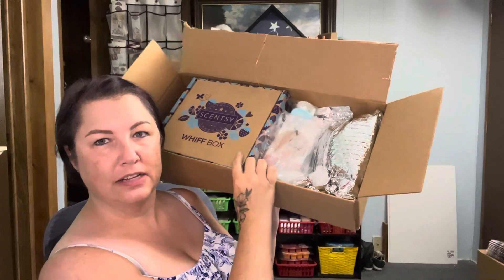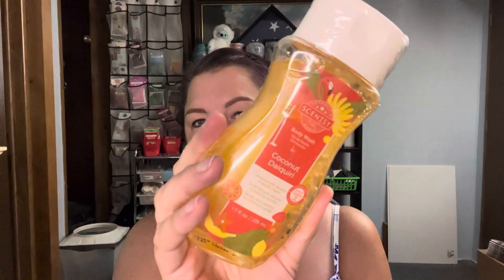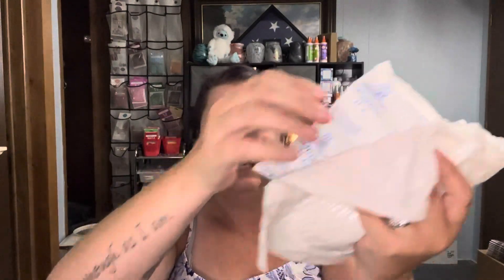Scentsy Monthly Club & Whiff Box